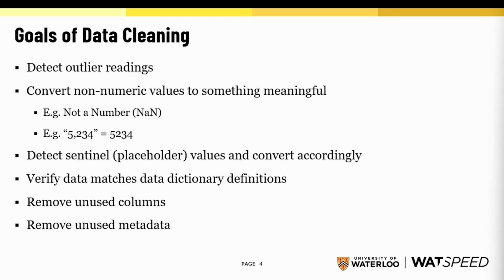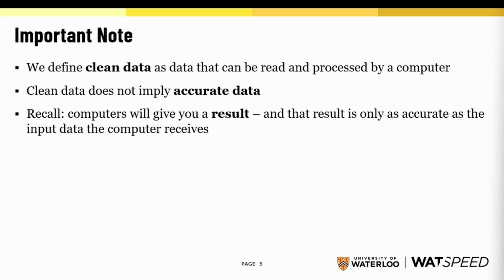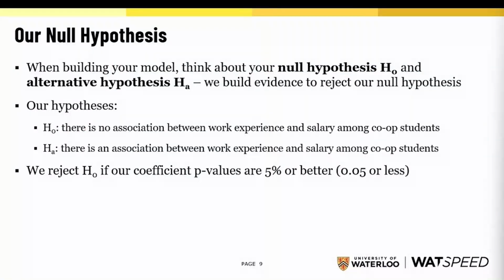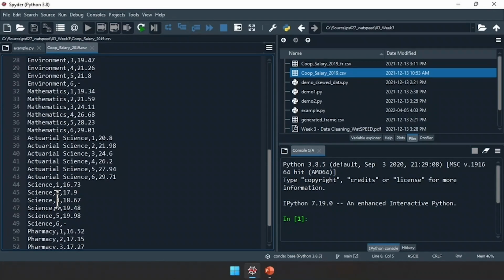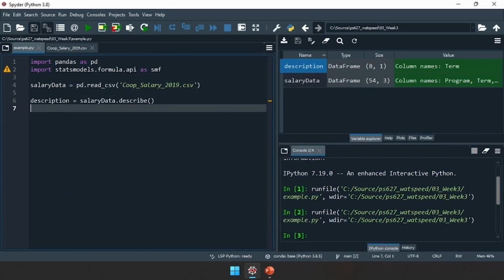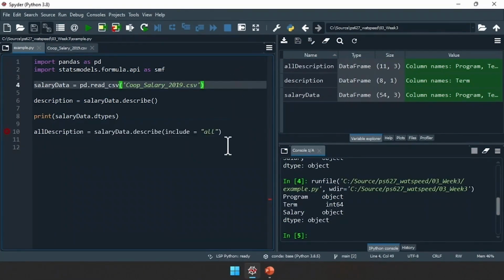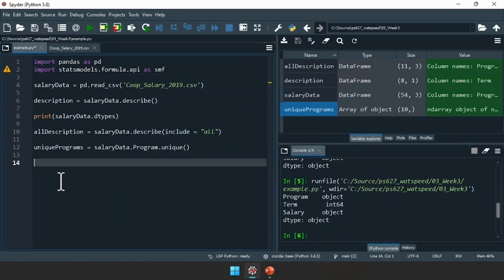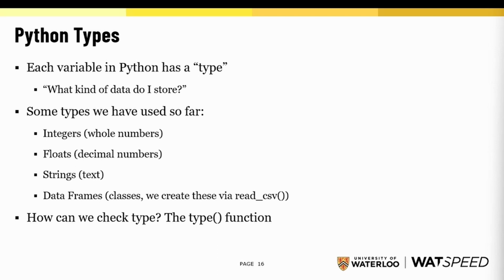Goals of Data Cleaning